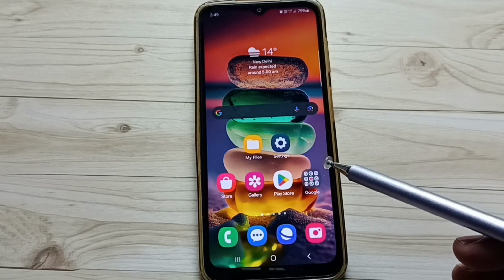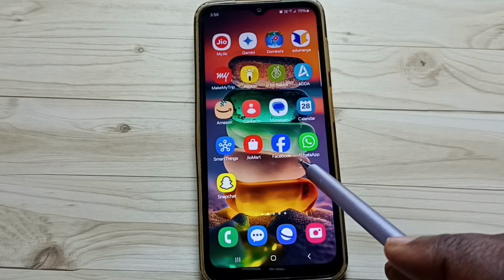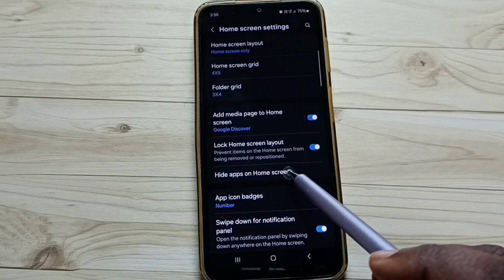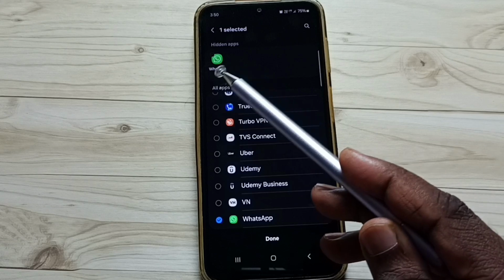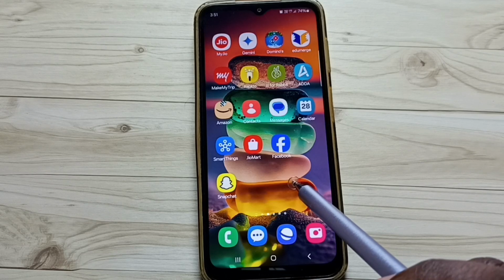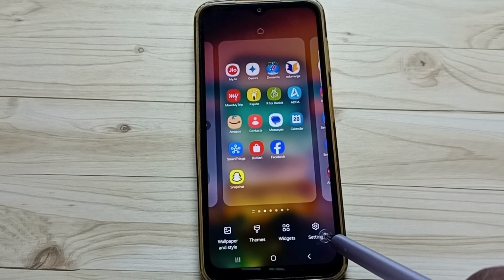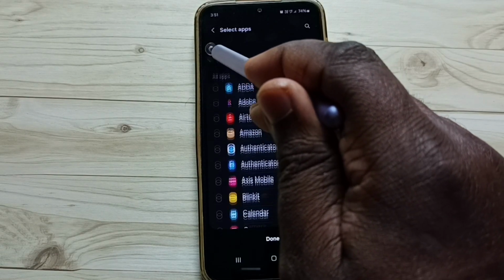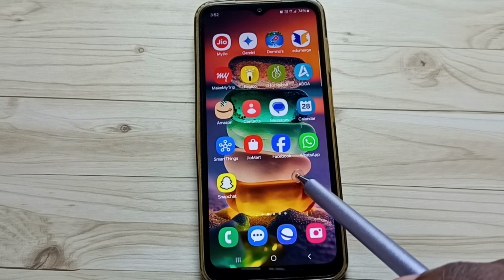Samsung Galaxy A16 5G : How to Hide Apps on Home Screen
In this video, we show you how to hide apps on the home screen of your Samsung Galaxy A16 5G. Whether you want to keep your home screen tidy or protect your privacy, hiding apps can help you organize your phone better. Follow this easy step-by-step guide to hide apps without deleting them, so they remain accessible in your app drawer. Learn how to manage your home screen efficiently with this simple tutorial for Galaxy A16 5G users.